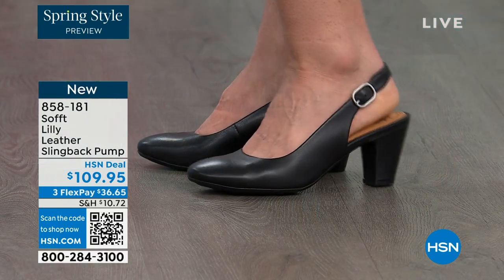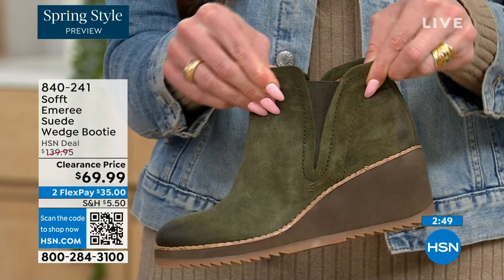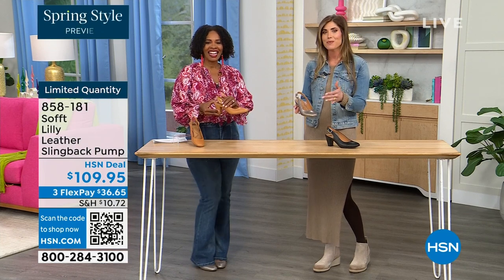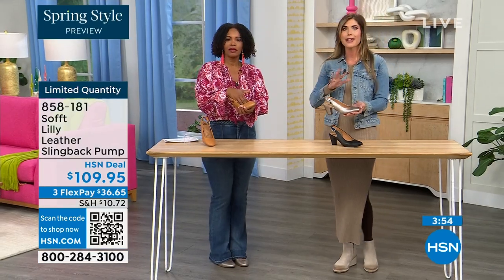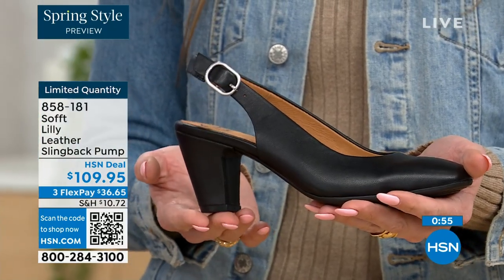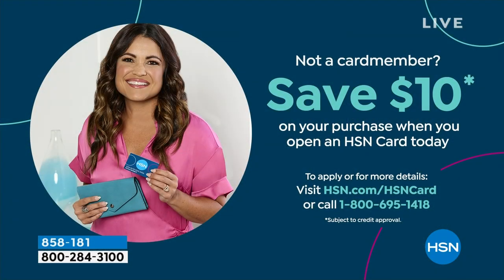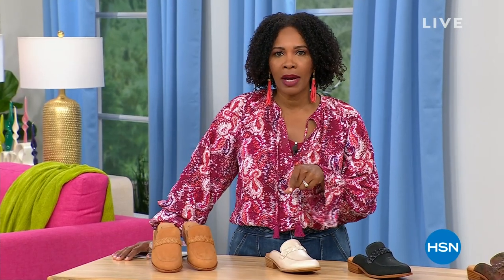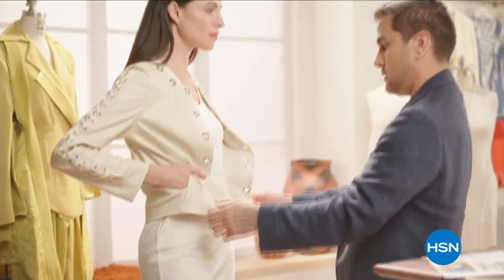HSN | Sofft Footwear 02.22.2024 - 06 PM